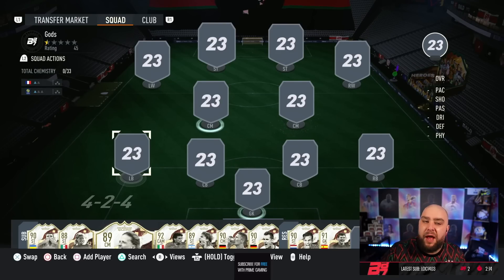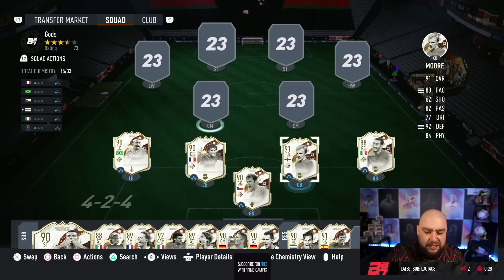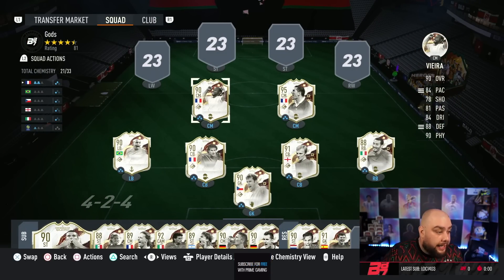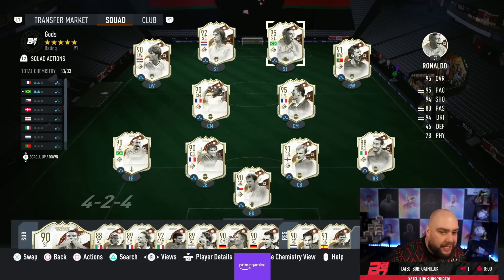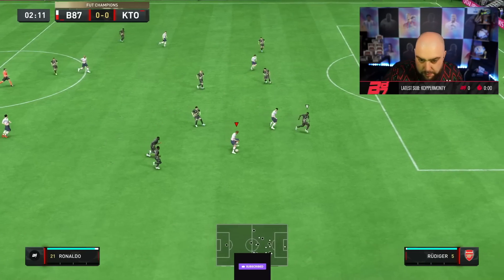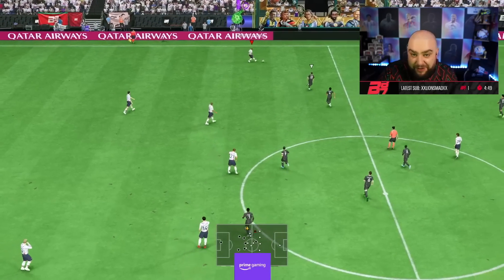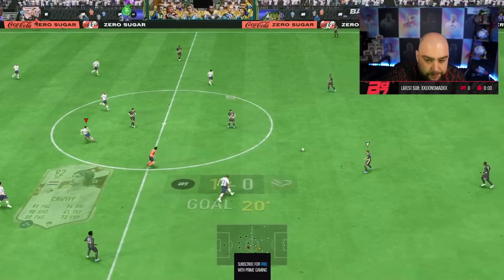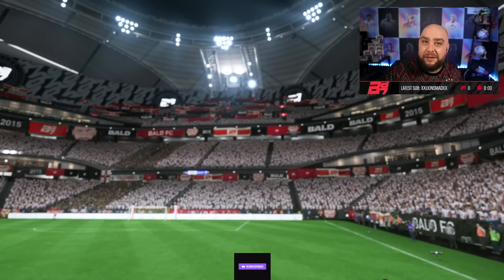I Built A FULL WORLD CUP ICON Team in FIFA 23!